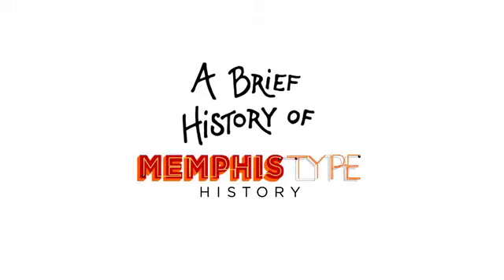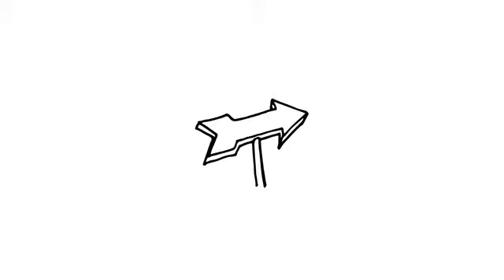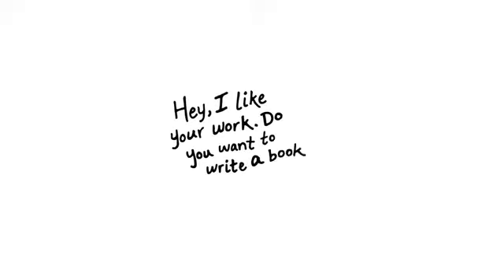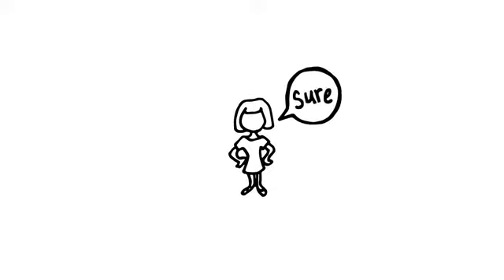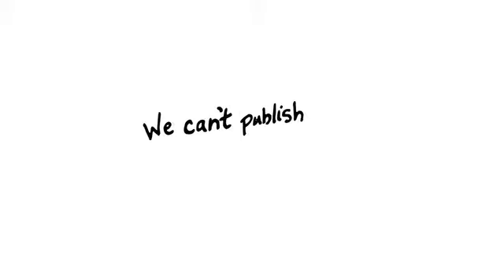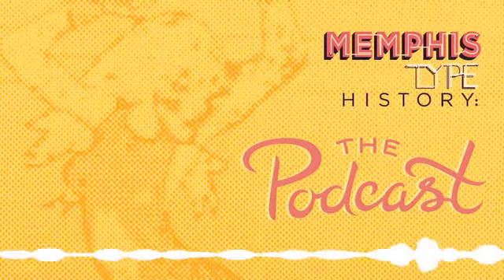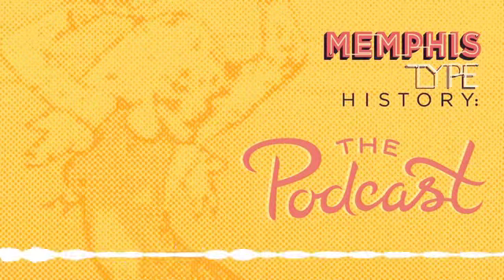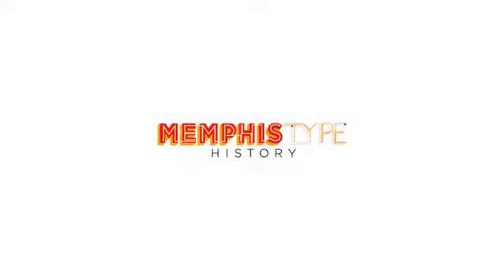A Brief History of Memphis Type History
It all began with a photography series called Memphis Type by the talented Jeremy Greene. The series included images of great signage and typography around Memphis.

Rebecca Phillips asked Jeremy Greene if she could replicate some of those photos into paintings. He said, "sure." Then came Caitlin Horton, who started an online business to sell and market artists work. She asked Rebecca to be one of the artists, and Rebecca said, "sure."

Then came a publisher who said, "Hey I like your work. Do you want to write a book with us?" Rebecca asked Caitlin if she'd like to write the book, and she said, "sure." And there was lots and lots of research and lots and lots of interviews, and after we were all done the publisher said, "We can't publish this. It's too risky."

But Caitlin found a way to publish it and so the story doesn't end. We received so much loving support from our friends, family, and the sweet city of Memphis that were able to continue this project:

Memphis Type History: the book, the blog, and now... the podcast!